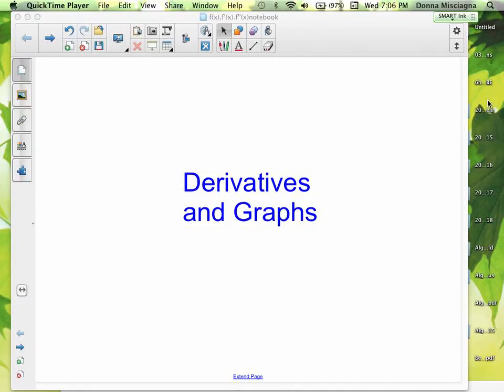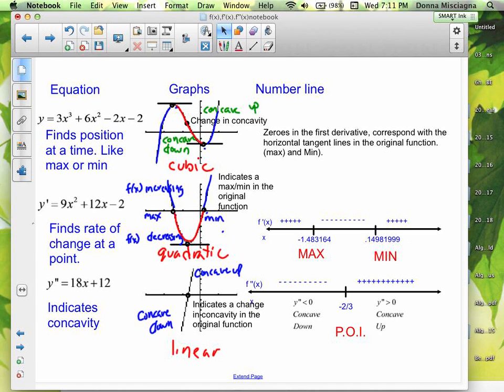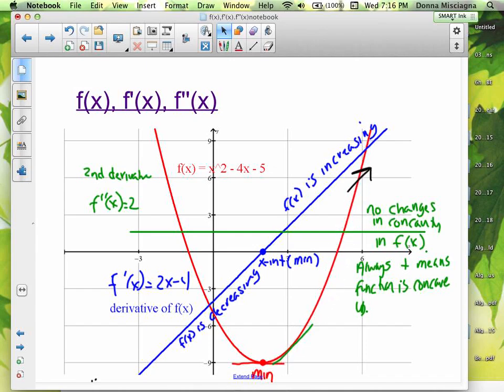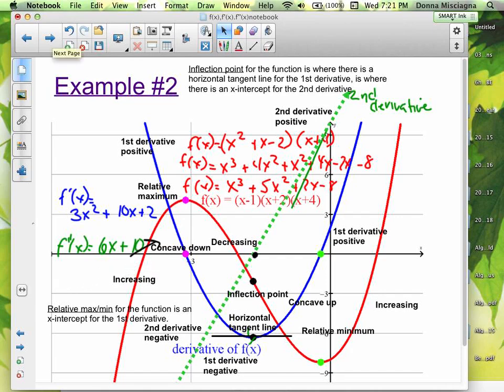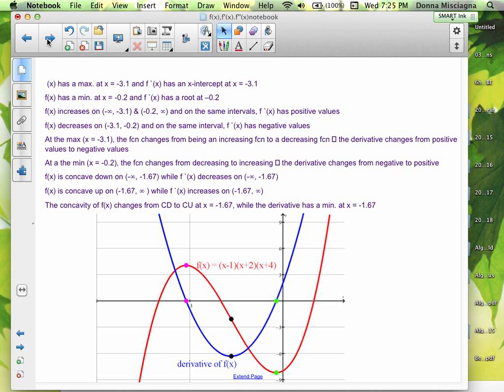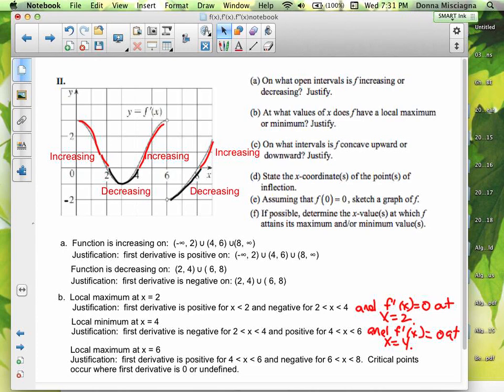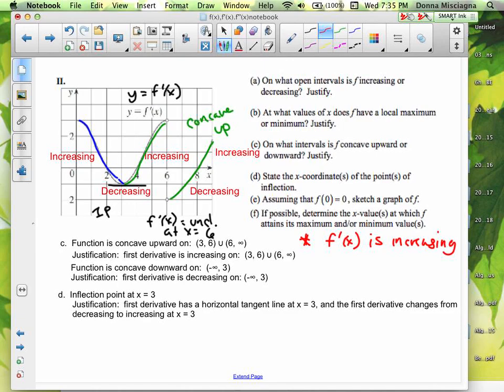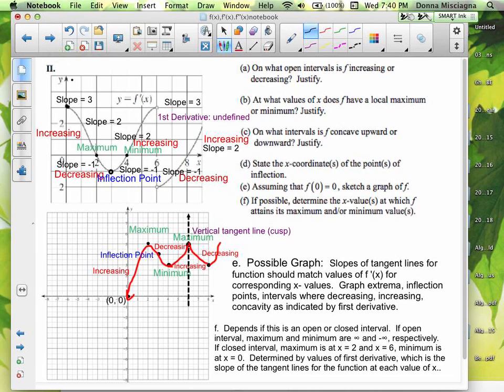Connecting the Graph and the Derivative Pt Broadband